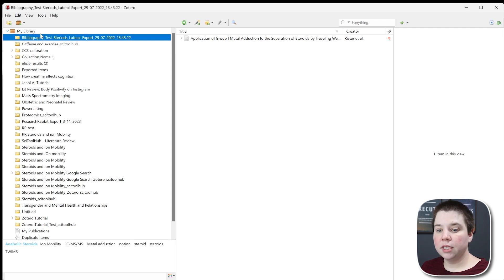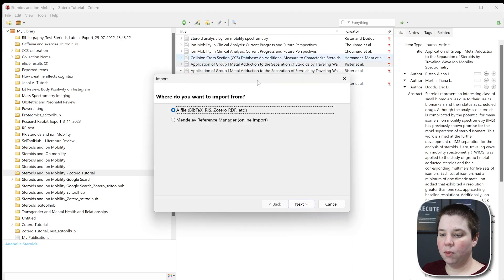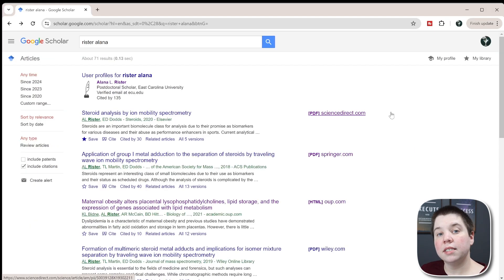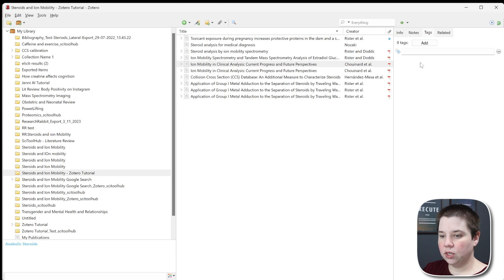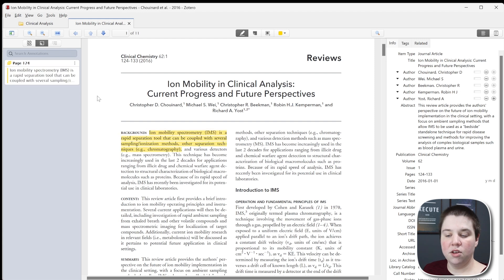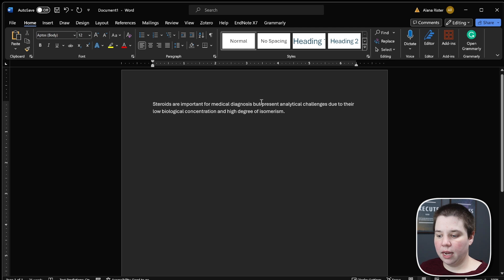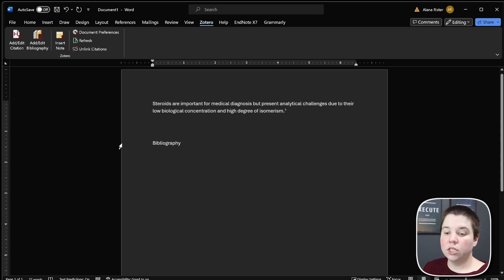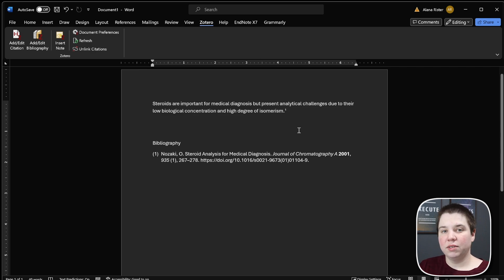Learn Zotero In 7 Minutes | Get Started, Import, Organize, and Cite References With Zotero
Learn everything you need to know about Zotero in 7 Minutes!

In this video, we explore the features and functionalities of Zotero, a powerful research management tool. Learn how to create collections, import articles, and organize your research materials effectively. Discover how to make PDF annotations, search within PDFs, and cite your sources in Word documents using Zotero. Whether you're a student, researcher, or academic, Zotero is a must-have tool for efficient research organization. Watch this video to unlock the full potential of Zotero and take your research to the next level.

Timestamps:
00:00 Getting Started With Zotero
00:16 Import Articles
02:36 Organize Articles In Zotero
03:40 Annotate PDFS
04:25 Searching Your References
04:43 Citing with Zotero